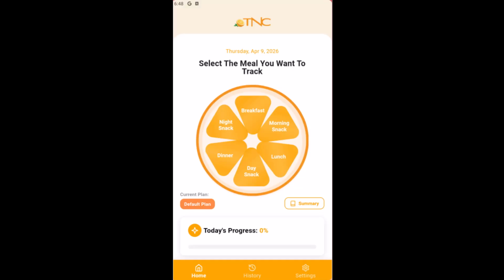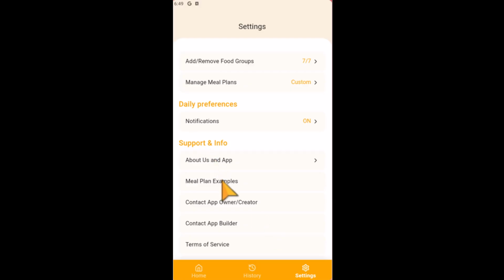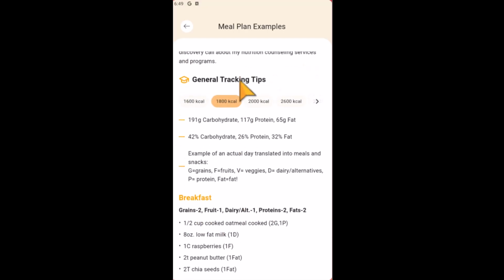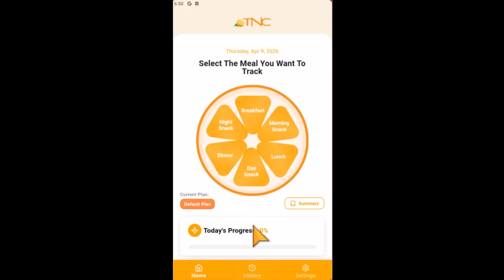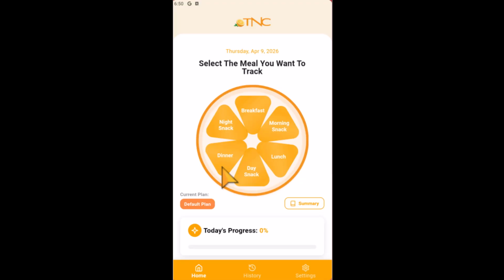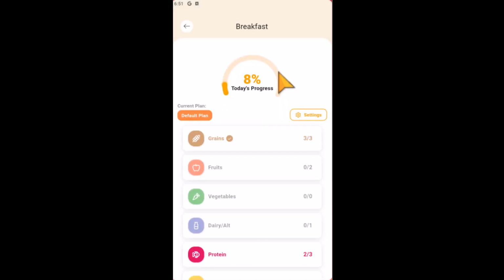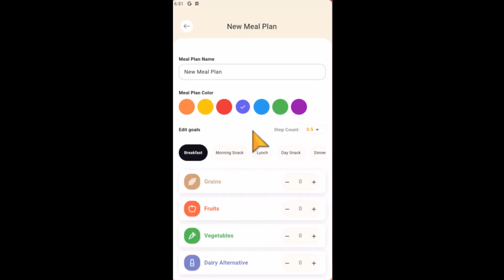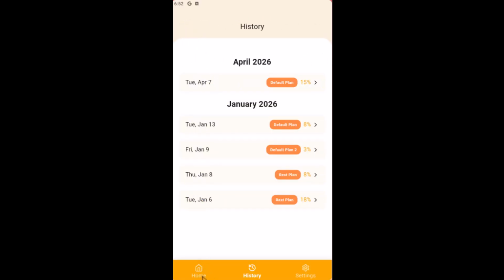TNCFoodTracker App Instructional Video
Video tutorial on how to set up my app TNCFoodTracker, found on the App Store and Google Play. Check it out to track an individualized meal plan I can set up for you.  Or you can use the app to improve your nutrition by tracking a food group like vegetables or protein.